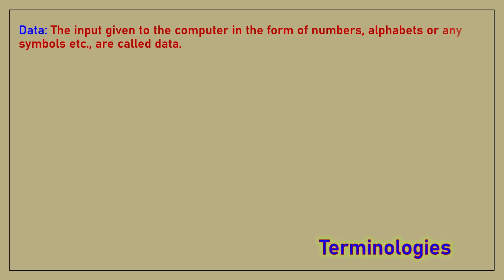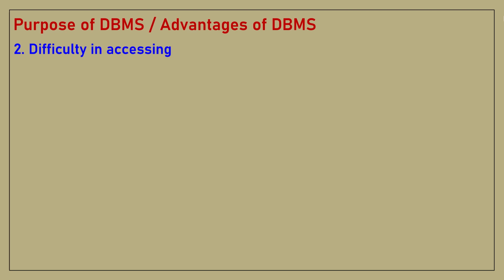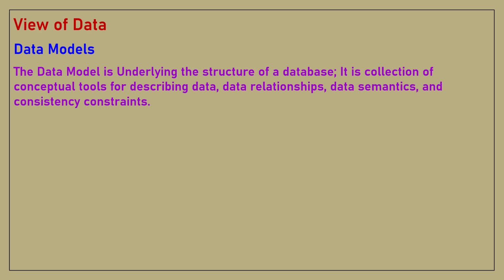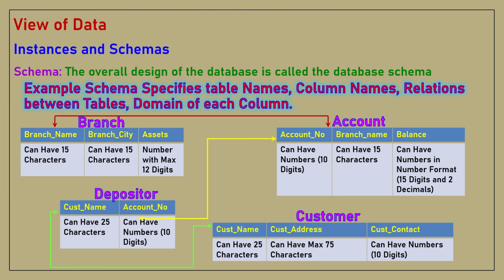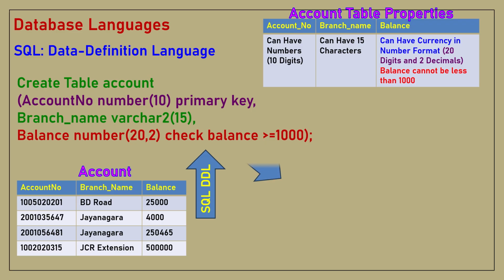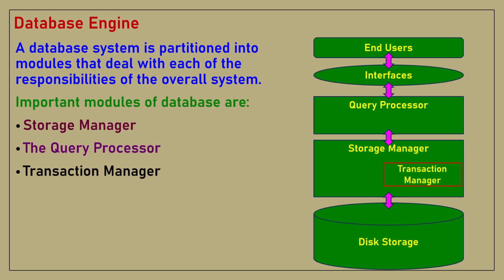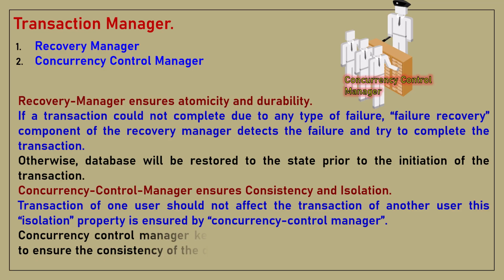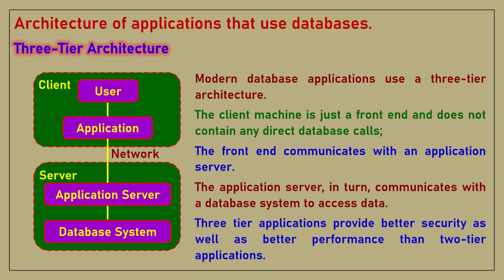DBMS Introduction for Degree Students